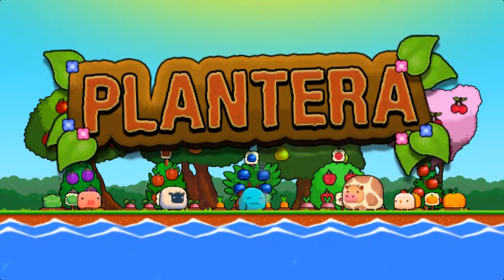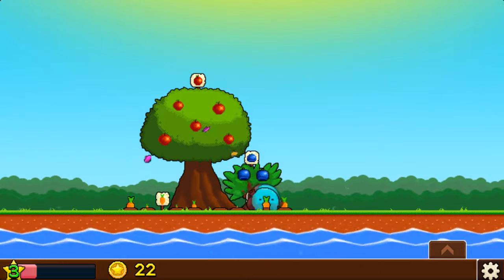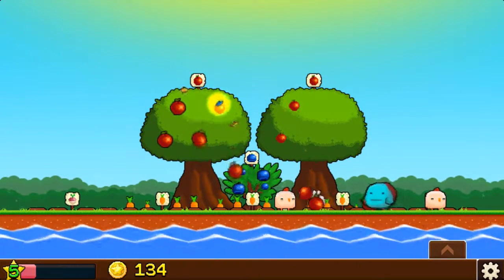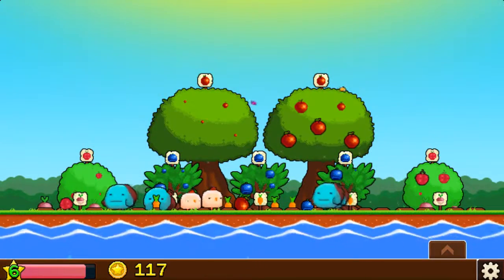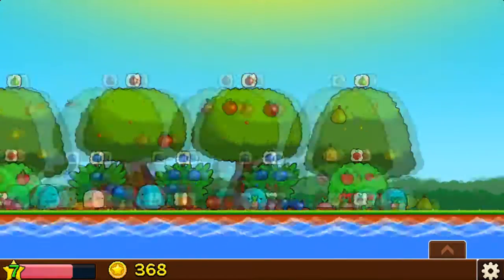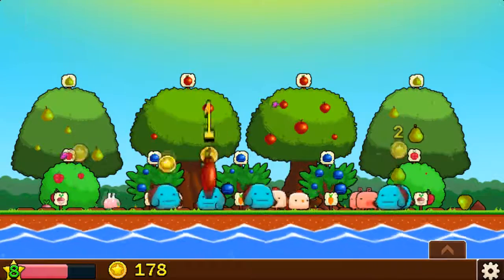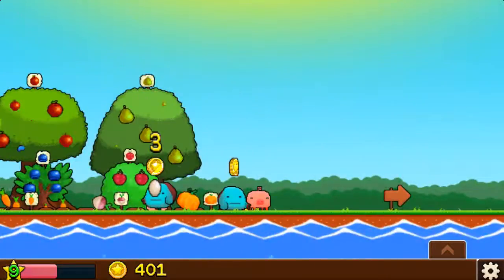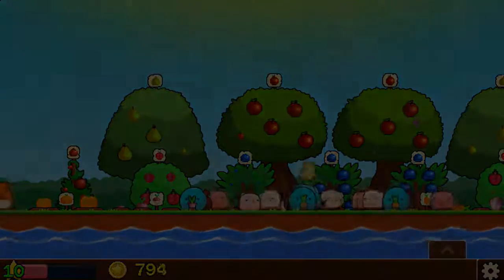Neremik Plays: Plantera | Intense Cookie Clicker!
fox sfx is the joy of living
Game: Plantera

People In The Video:

Me

Looking down here now are we? ( ͡° ͜ʖ ͡°)